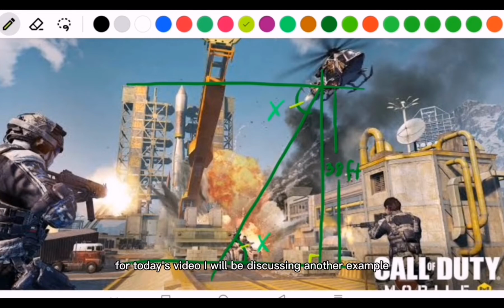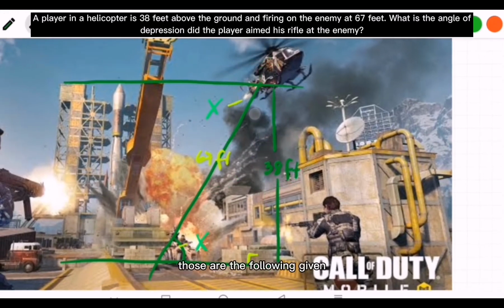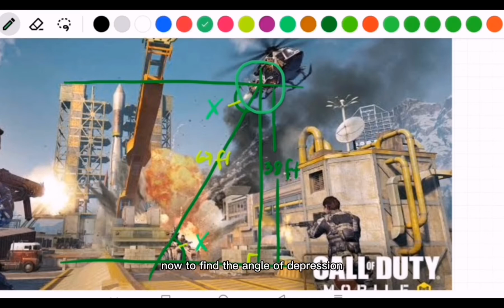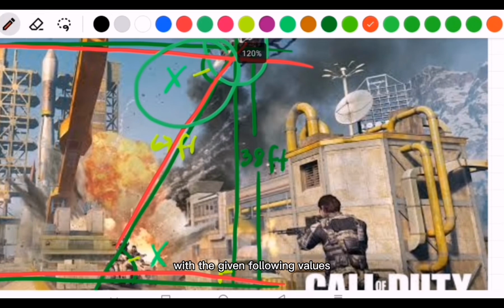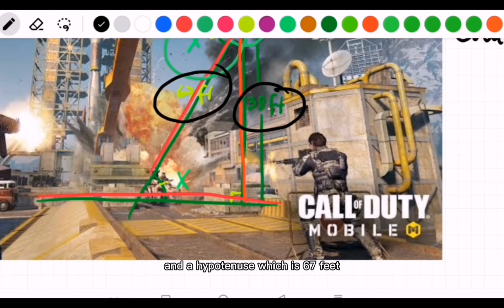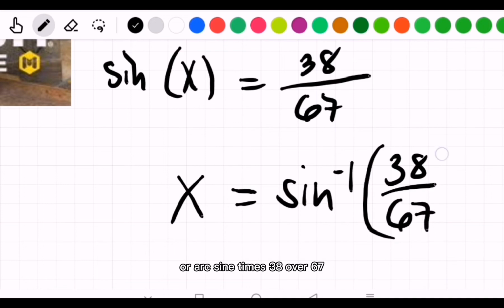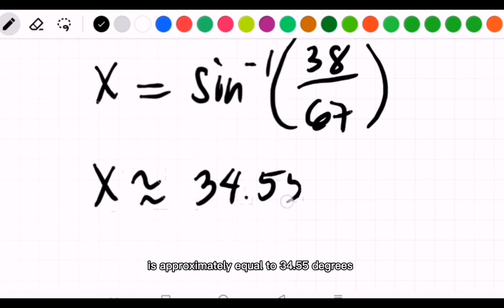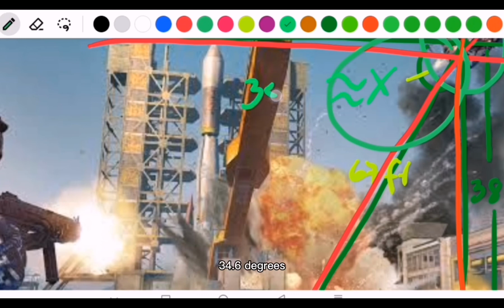Angle of Depression Word Problem (Part 3)